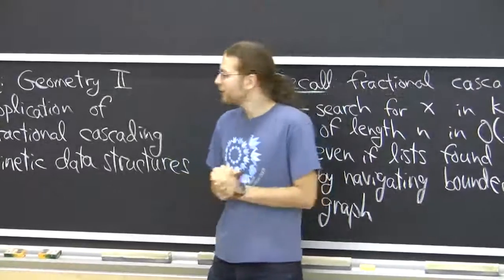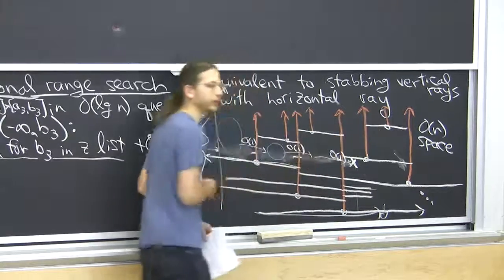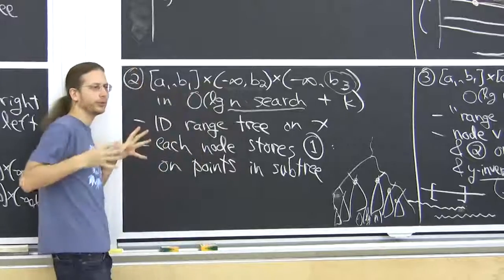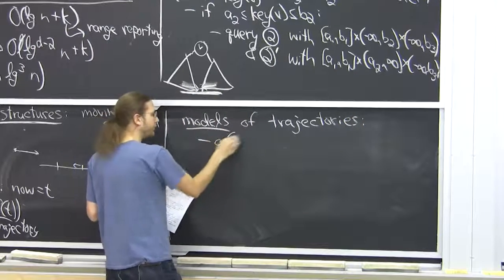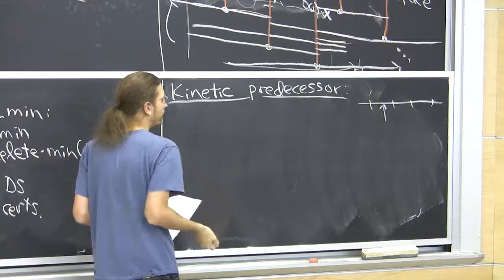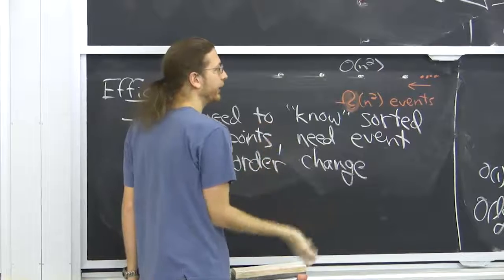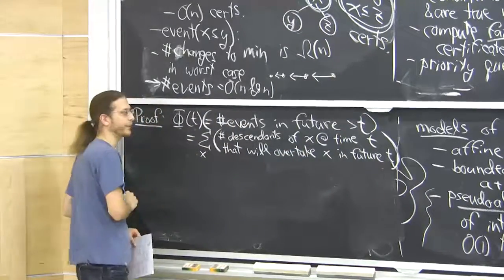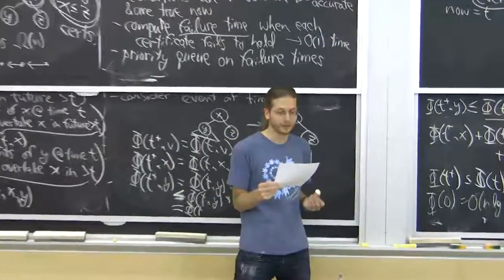Geometric II - Advanced data structures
Geometric: O(log n) 3D orthogonal range searching via fractional cascading; kinetic data structures